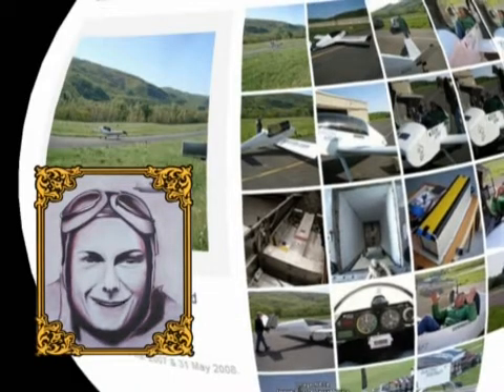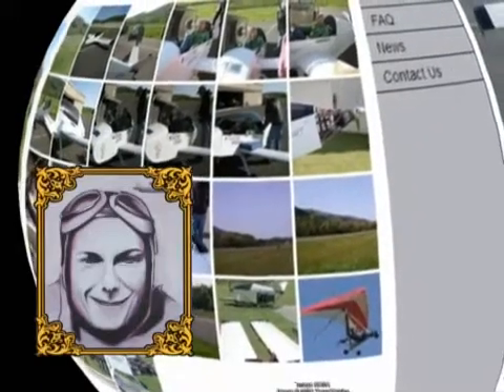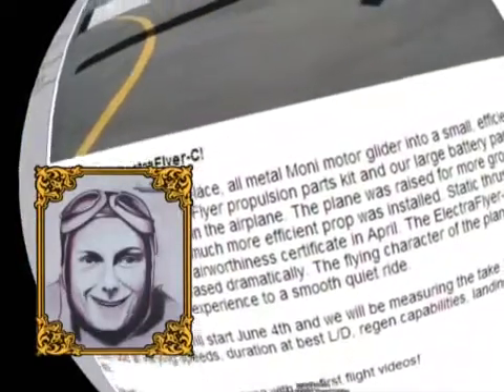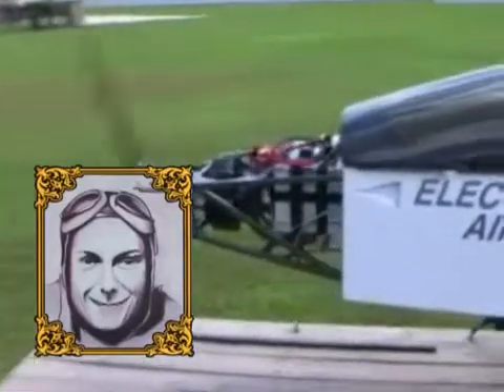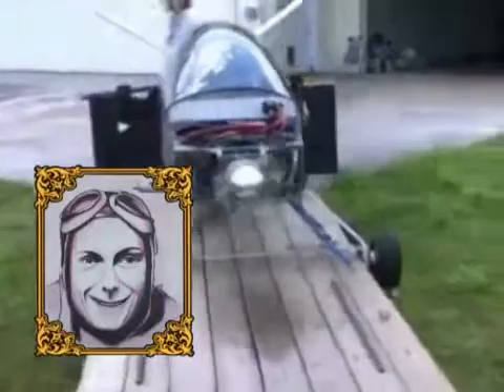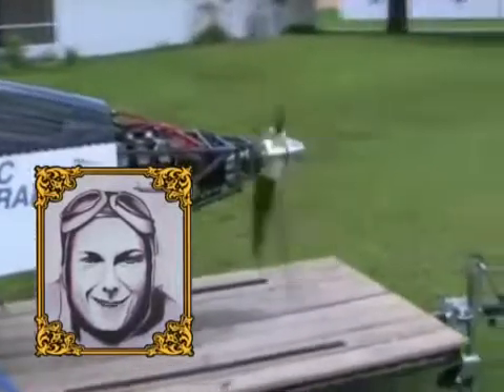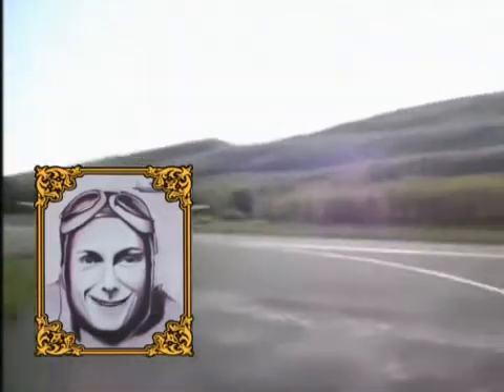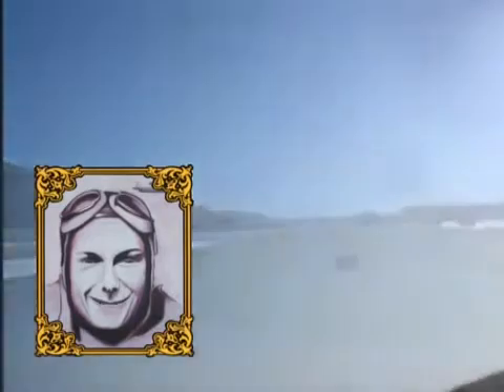The g33k show: Ep 7 Pt 2/4: The Electra-C Flyer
The Mistress reports on the Electra-C plane which is powered by electricity.